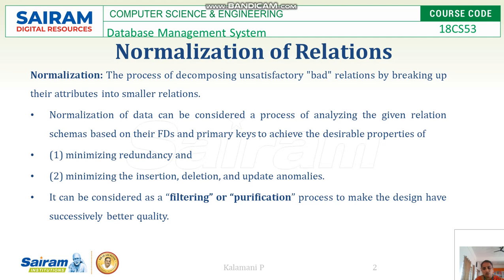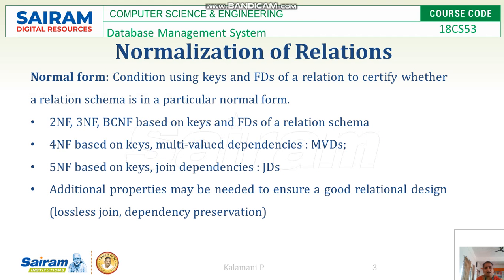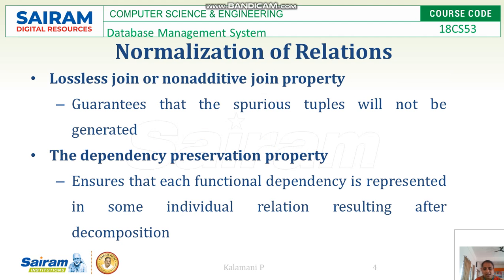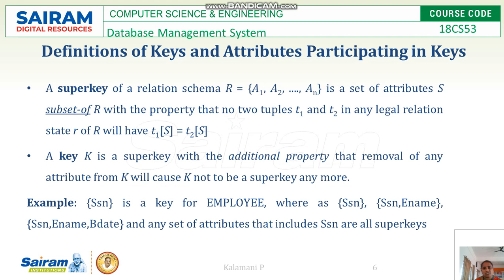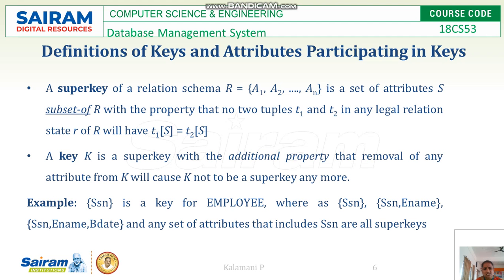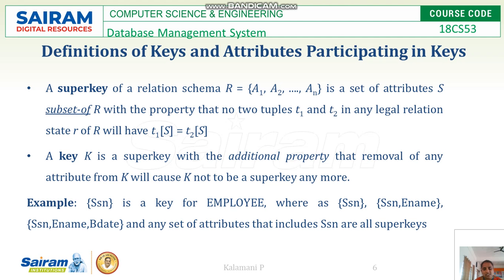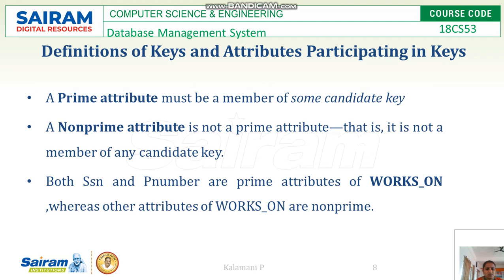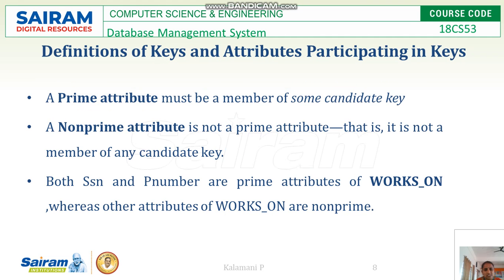Lecture Video_18CS53_Module 4_Normal Forms Based on Primary Keys1_Kalamani P